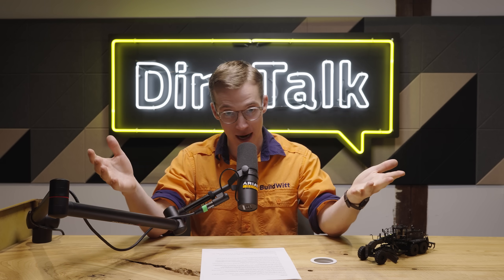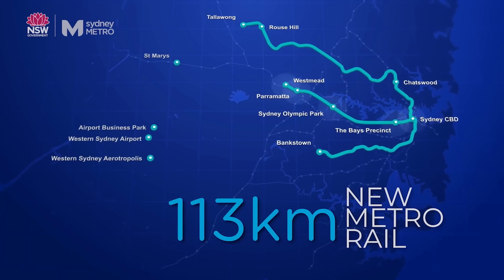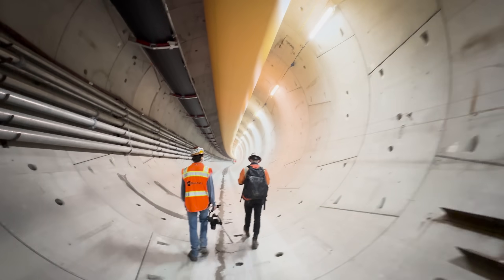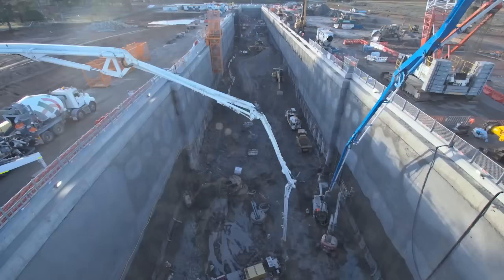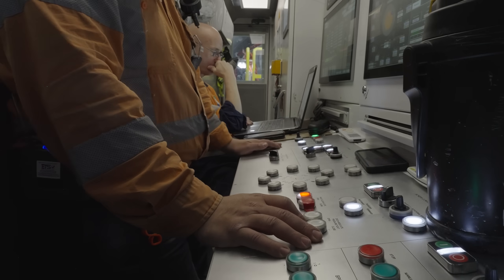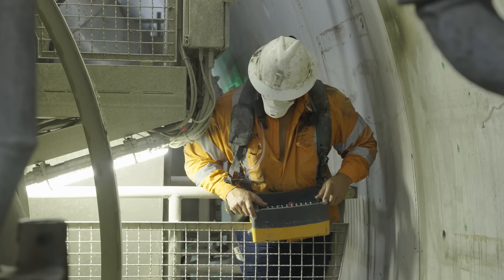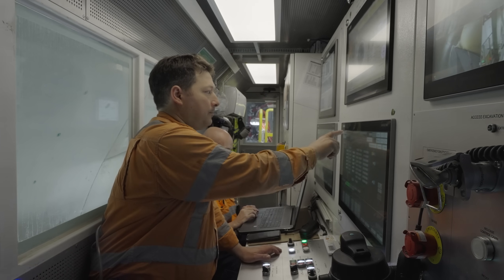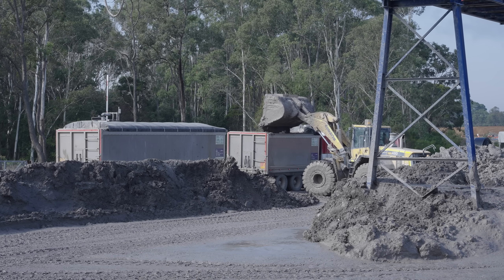Building Sydney's Underground Metro Tunnels!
Sydney, Australia's largest city, is growing fast. And with any growing city comes the need for growing infrastructure.

The city's current airport is in the middle of the city, limiting its growth options. To overcome the challenge, planners selected a site in Western Sydney for an entirely new airport. Construction started a few years ago, and the airport will open officially in 2026.

However, an airport outside the city requires additional infrastructure, which leads me to the Sydney Metro Project.

The overall project calls for over 100 kilometers of new metro under the city, making it one of the largest infrastructure projects in Australian history. Since it's so enormous, Sydney Metro broke the project into segments, and for this video, we're focused exclusively on Western Sydney Airport, Station Boxes and Tunneling segment.

CPB Contractors and Ghella gave us incredible access to the project, which requires about 9.8 kilometers of tunneling. It's the best access to a tunneling project I've ever had!

To learn more about the project, check out the site linked below!